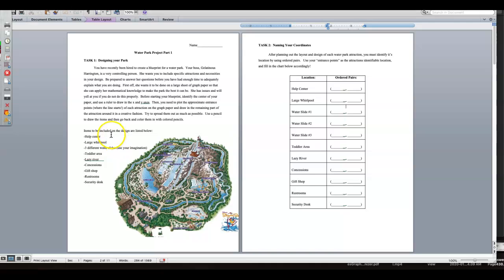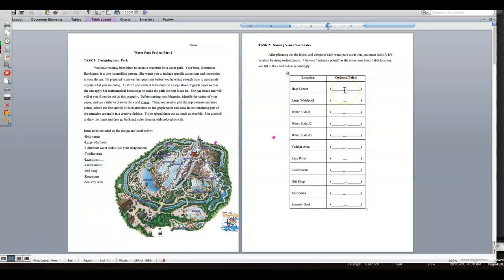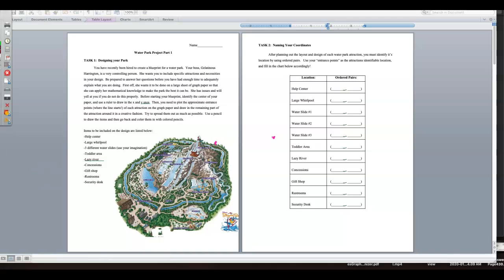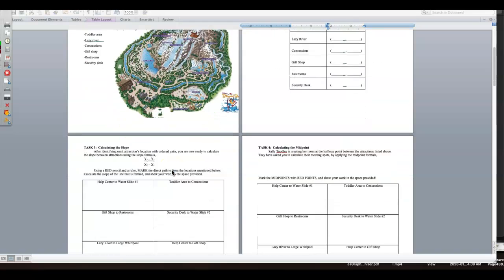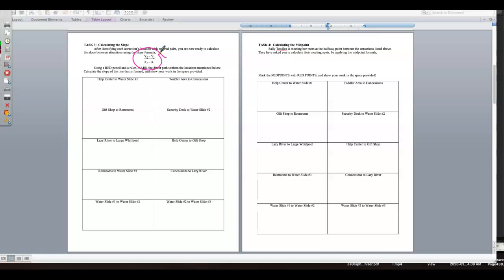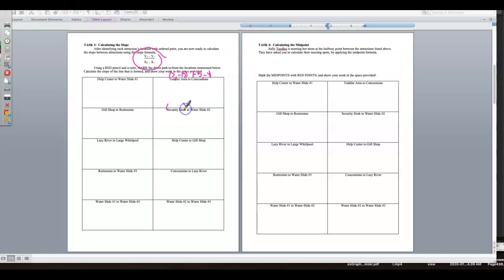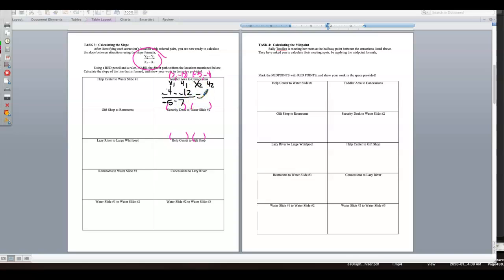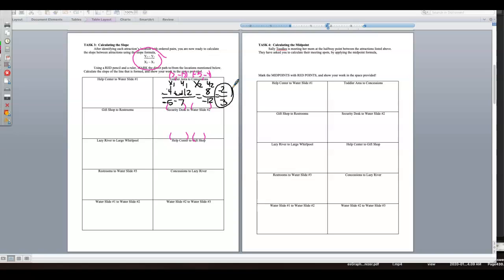Task 1-3 Explanation